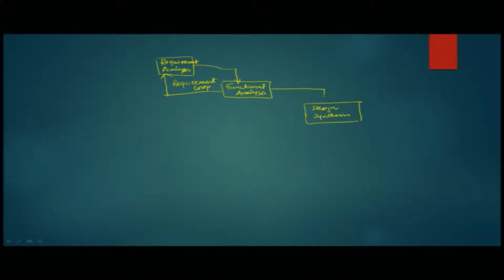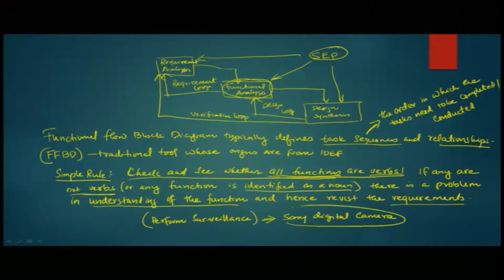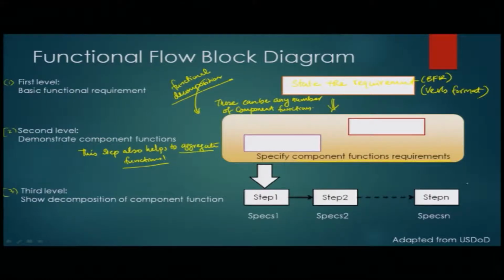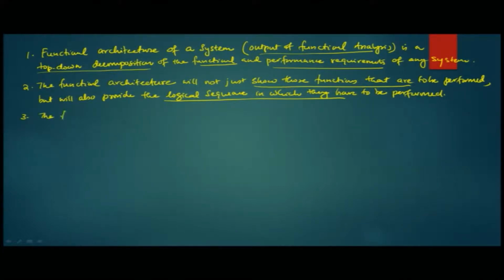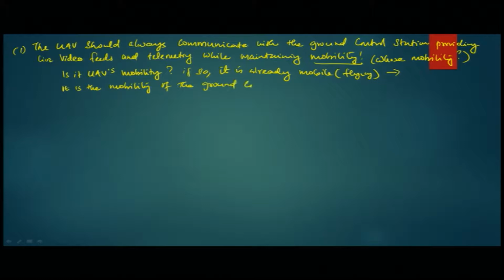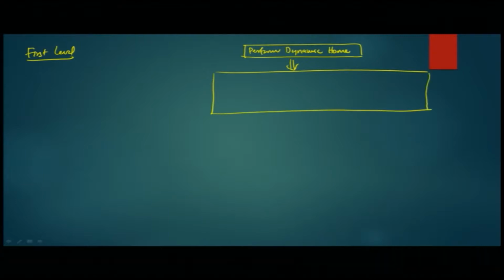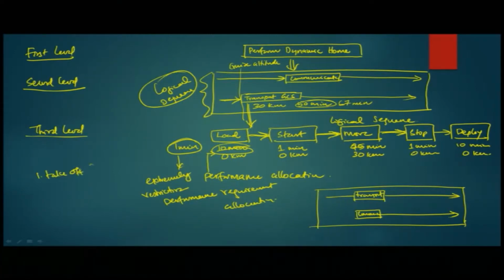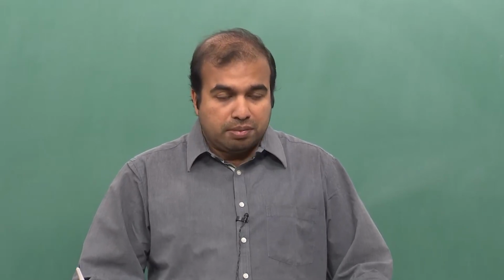Functional Flow Block Diagram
Functional Flow Block Diagram (FFBD), simple rules, levels of Functional Flow Block Diagram, functional architecture, example of UAV.